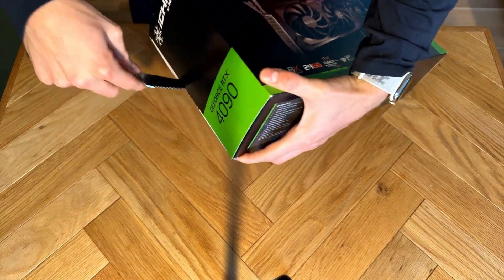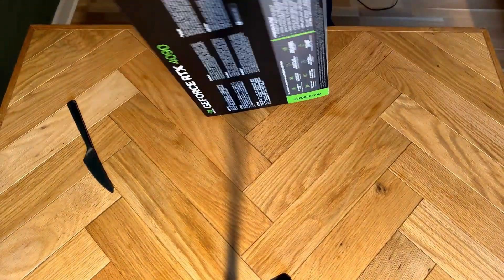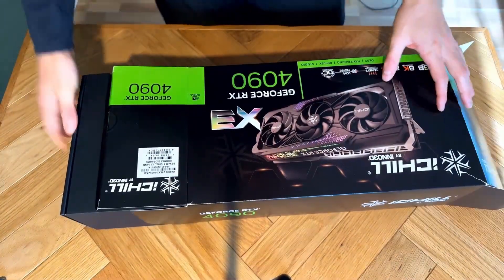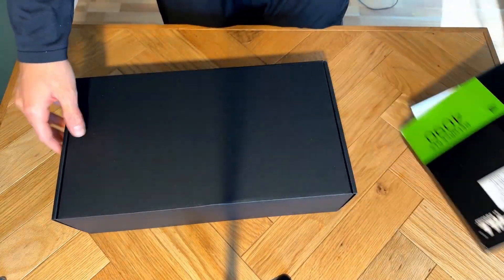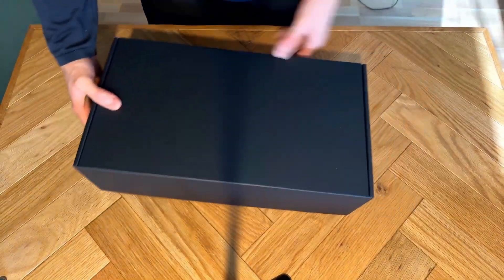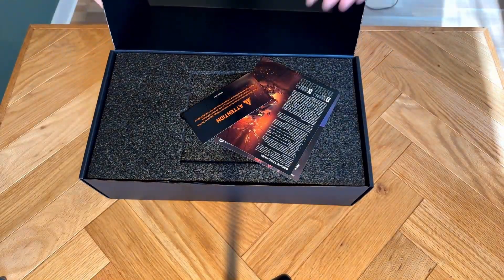This is Why I Bought an NVIDIA RTX 4090 for Productivity, Computer Vision, and AI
In this video 📝 we are going to talk about why I bought an NVIDIA RTX 4090 for Productivity, computer vision, and ai. We will be unboxing the new RTX 4090 and talking about some of the benefits even doe it has a really high price tag. It gives a ton of value to me and the performance is crazy!